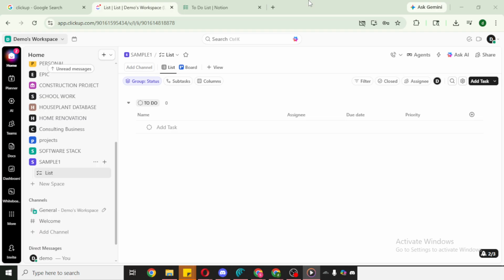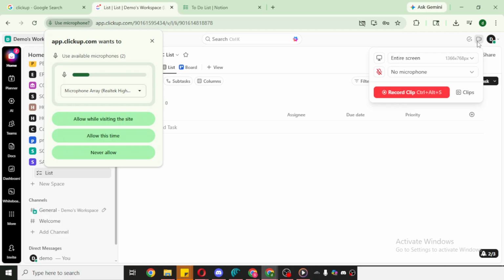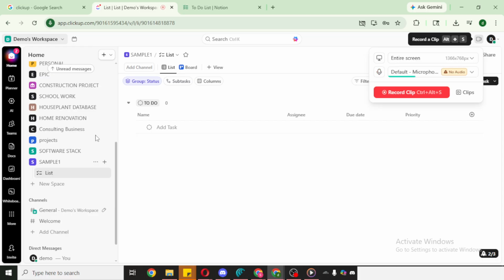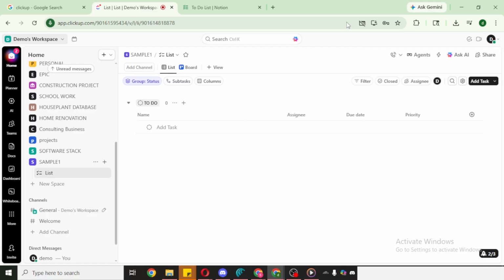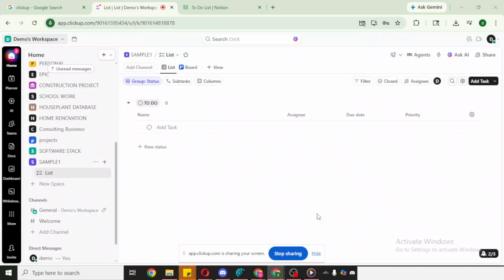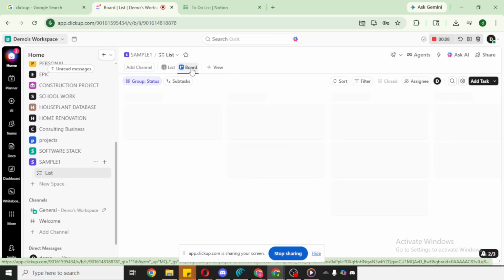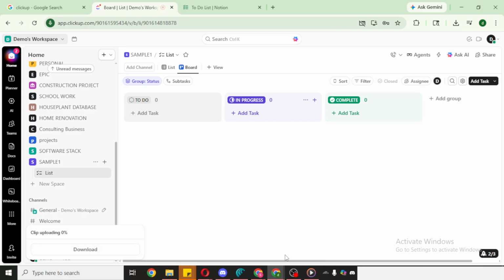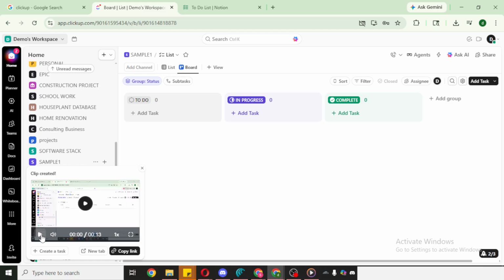How to record clip in ClickUp (full guide 2026)